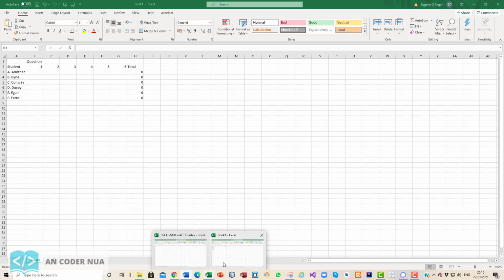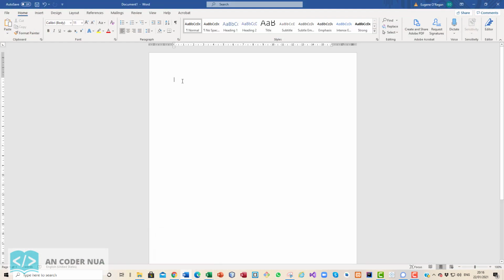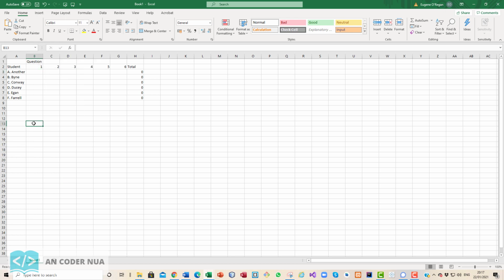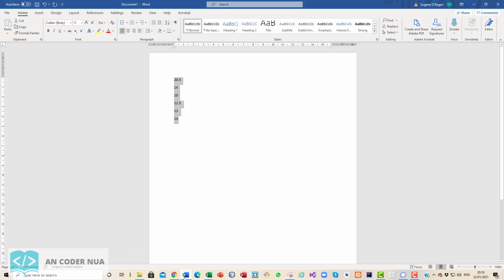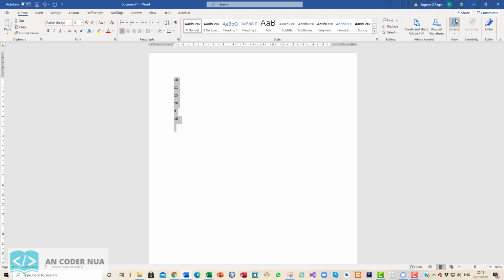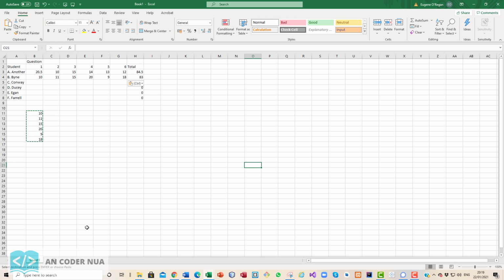How to use MS Word Dictation Tool to upload a series of figures to Excel. Useful for Teachers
How to use MS Word Dictation Tool to upload a series of figures to Excel
Useful for marking test papers or assignments at the end of term.